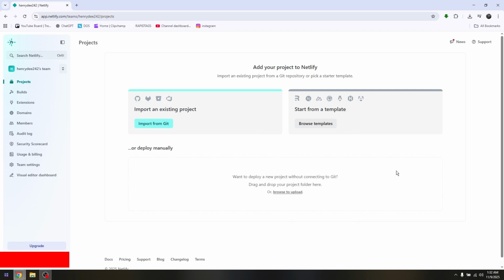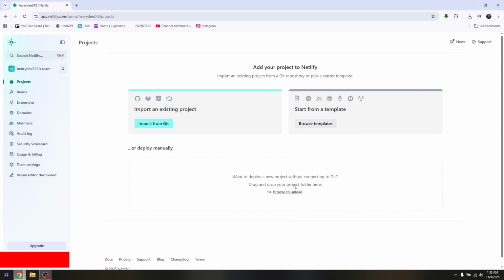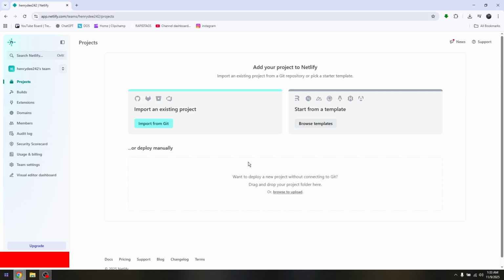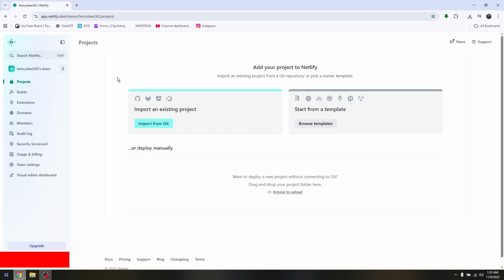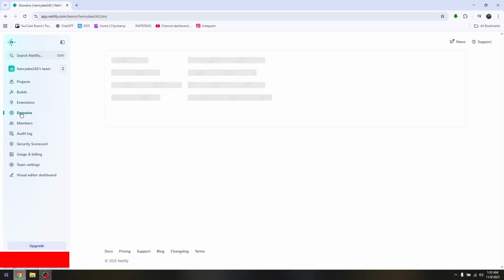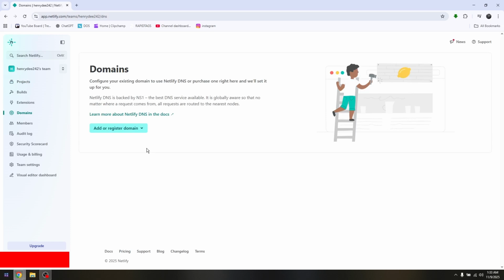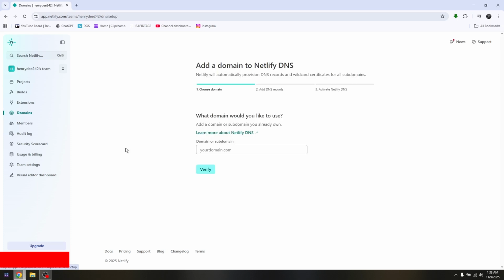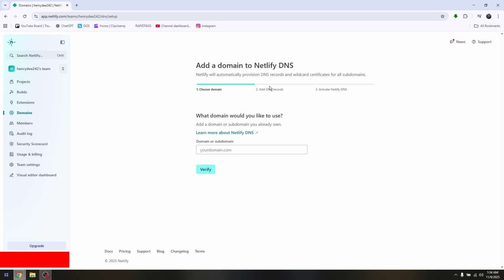HOW TO ADD CUSTOM DOMAIN ON NETLIFY 2026! (FULL GUIDE)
In this video, I am going to show you how to add a custom domain in Netlify. Learn how to connect your domain name, configure DNS, and publish your site correctly. Follow these simple steps to link your custom domain with your Netlify project.